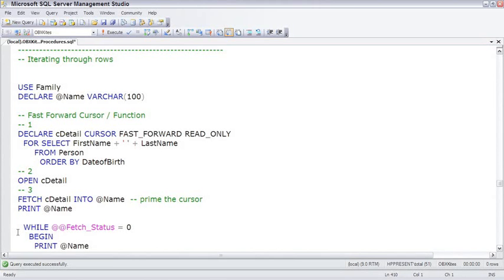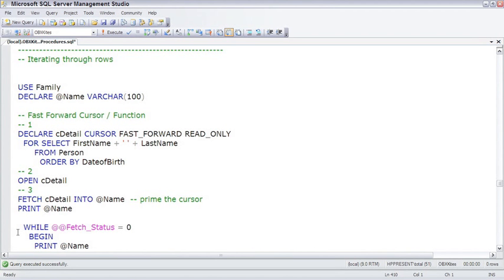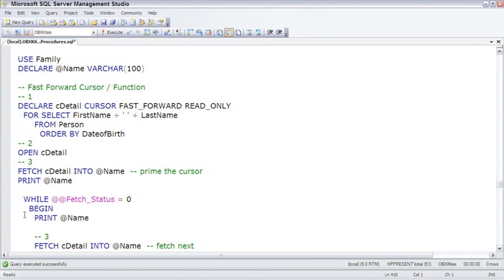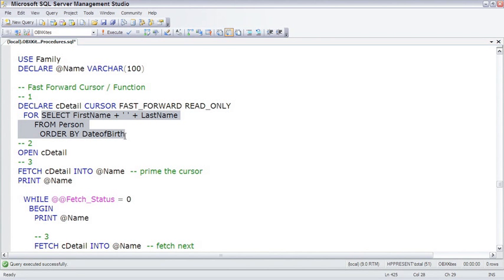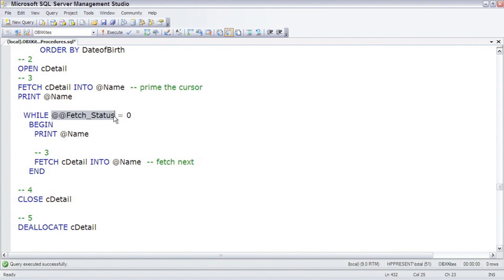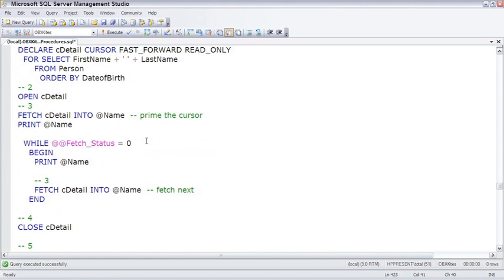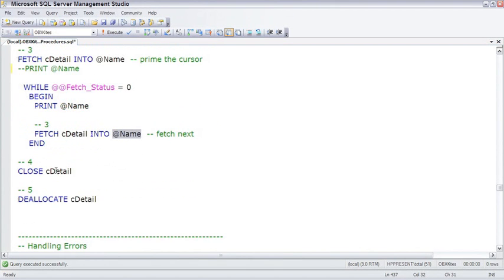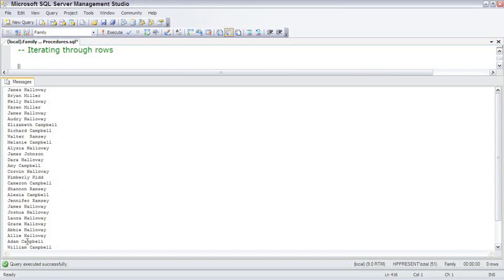SQL Server Working with a Cursor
10. Working with a Cursor